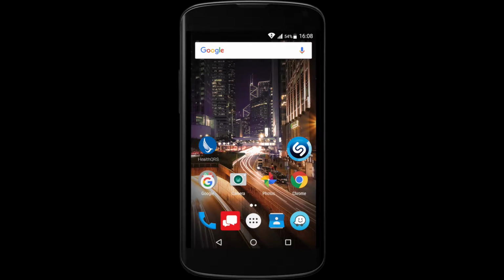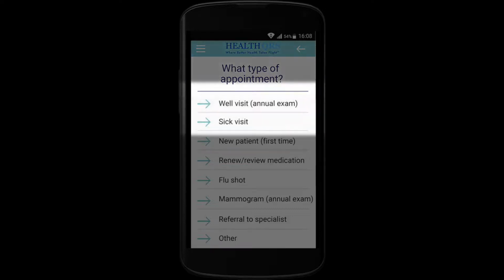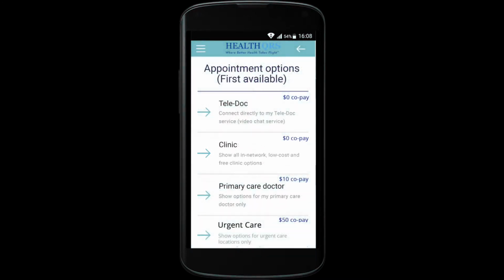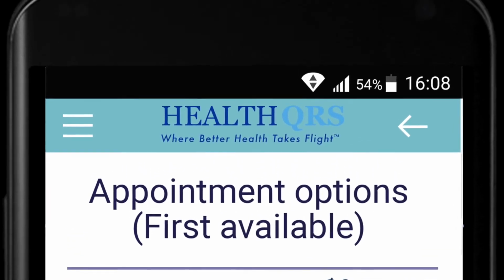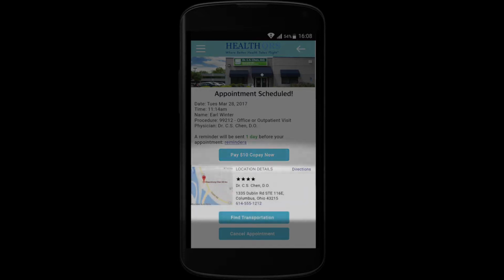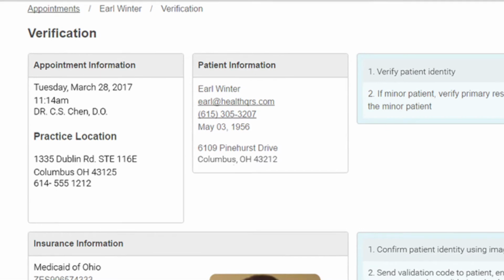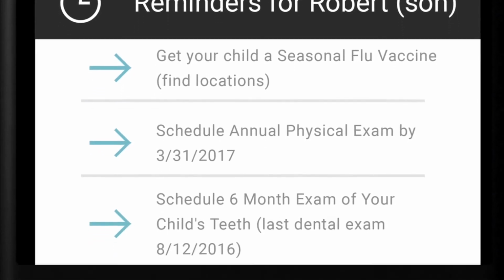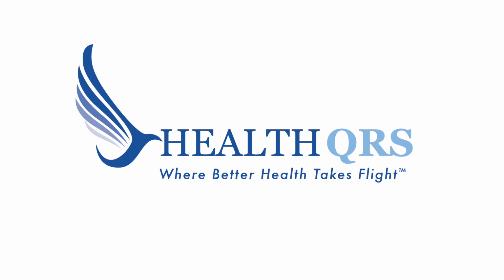HealthQRS Patient Navigation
HealthQRS patient navigation features and benefits @HealthQRSMedia